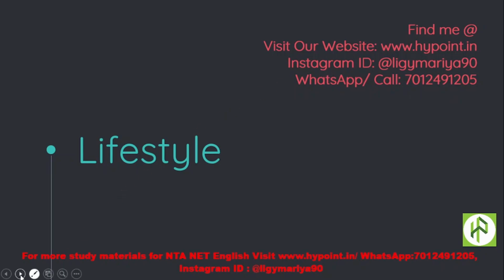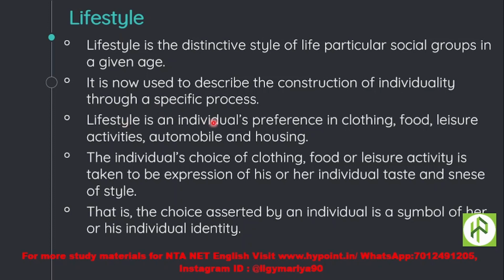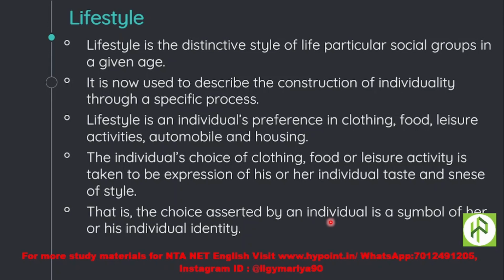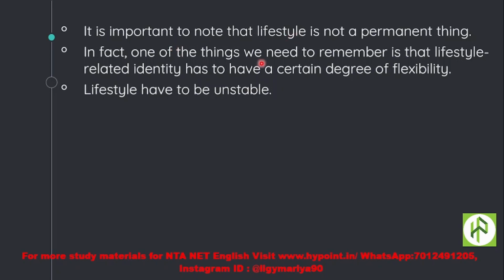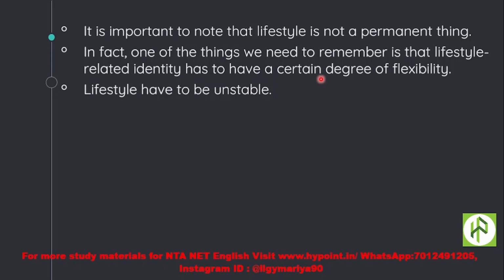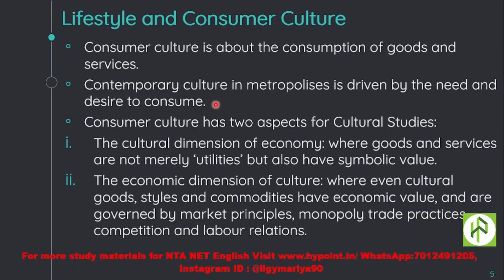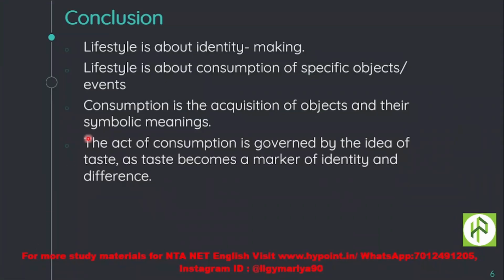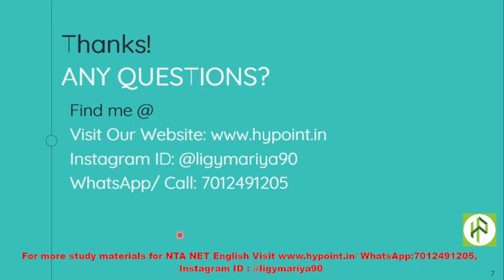Lifestyle I Identity I Consumer Culture I Cultural Studies I The Mall I Consumption